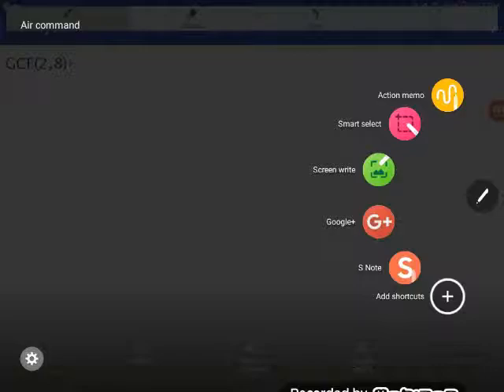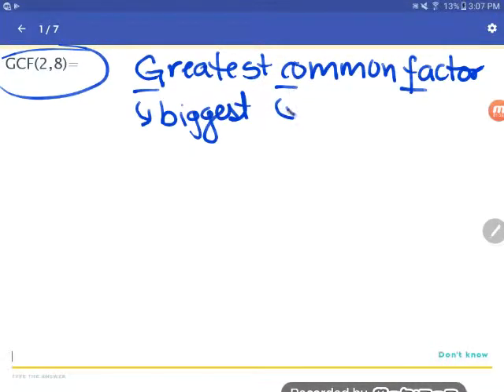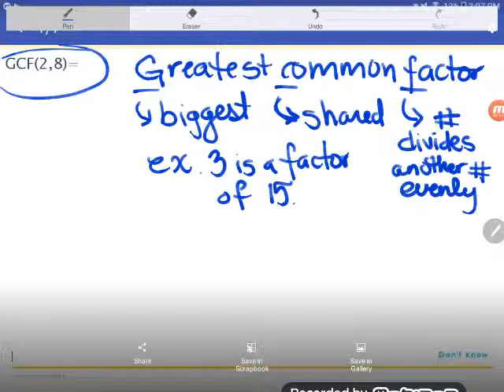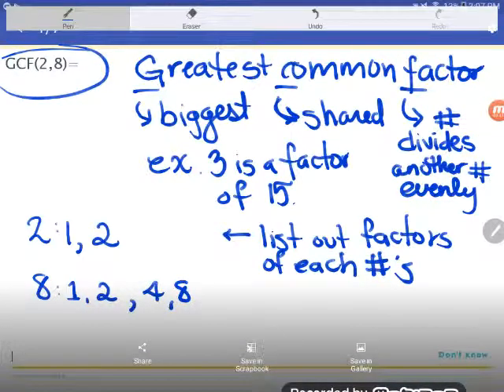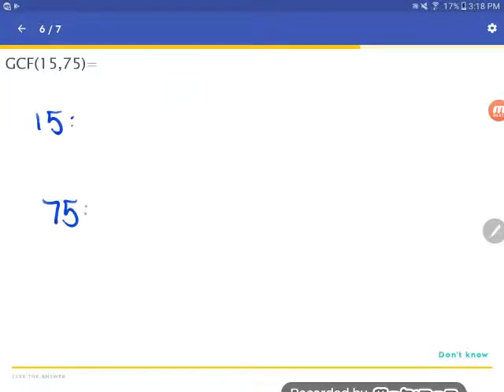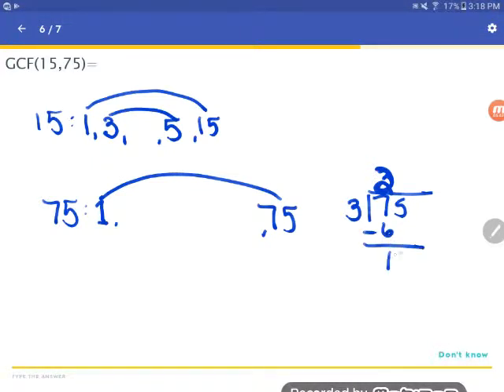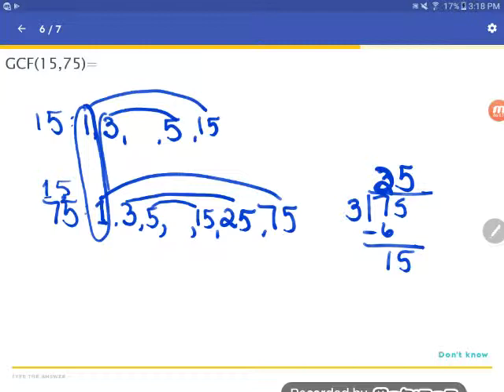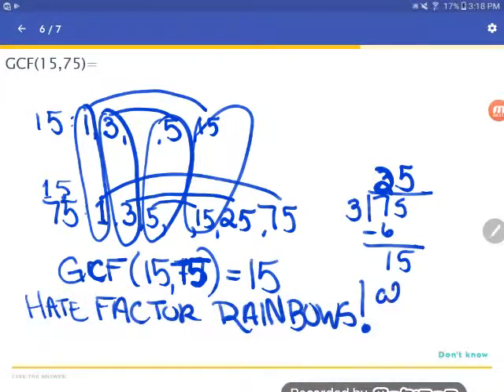GED Math: Finding the GCF (Traditional Method)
You will often be asked to do a divisibility problem in the first five problems of the GED math test, the section where you have no calculator. Commonly that type of problem asks you to find the greatest common factor of 2 or 3 numbers, or the greatest common factor that could be used to reduce a fraction. In this video, Kate will lead you through the traditional method of finding a GCF which relies on a factor rainbow.